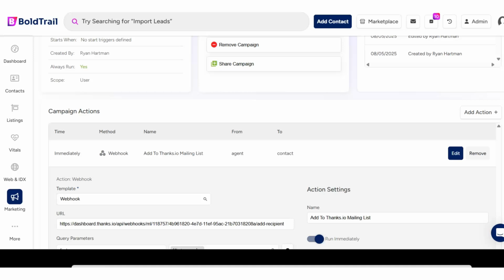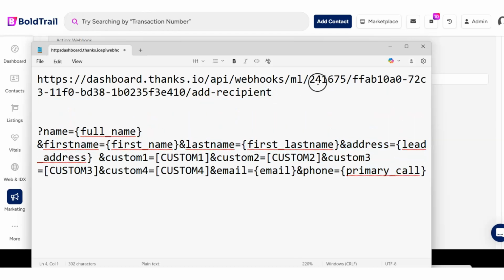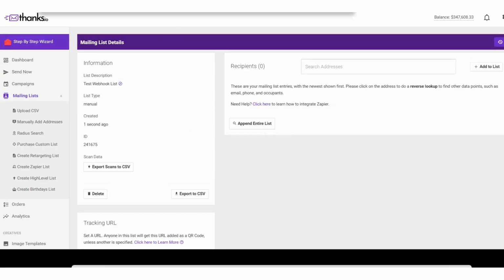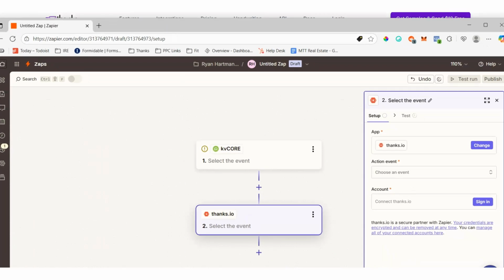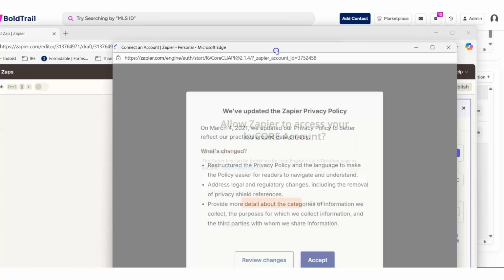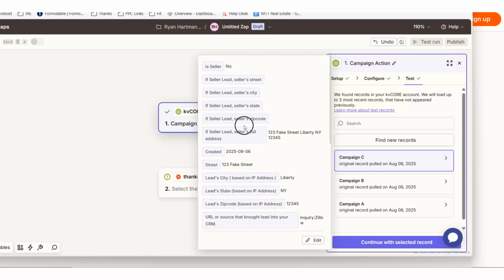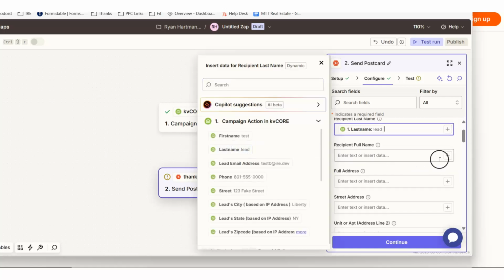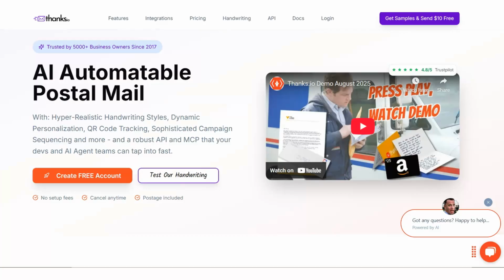How to Automate Direct Mail Inside BoldTrail & kvCORE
Step-by-step guide to connecting BoldTrail (formerly kvCORE) to Thanks.io for automated real estate postcards and letters.

🚀 ABOUT THANKS FOR MARKETING (Powered by Thanks.io):
We help marketers, real estate agents, insurance brokers, home service operators, and agencies turn digital leads and anonymous website visitors into physical handwritten letters, Street View postcards, and trackable QR gift cards—automatically via GoHighLevel, Zapier, HubSpot, and our MCP/API.